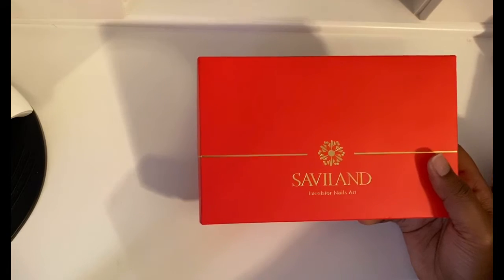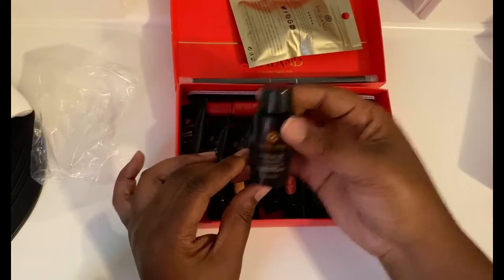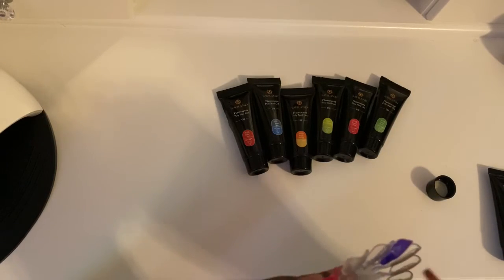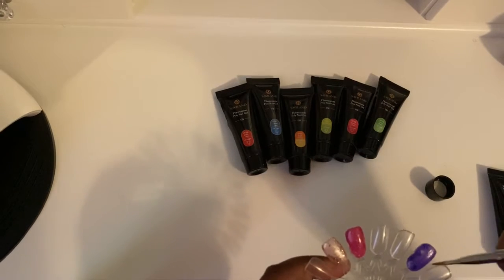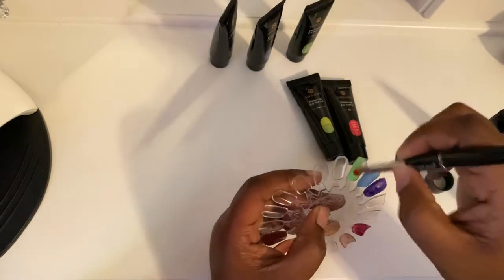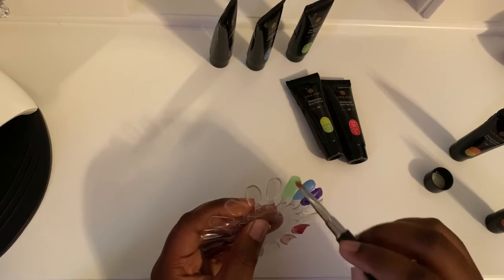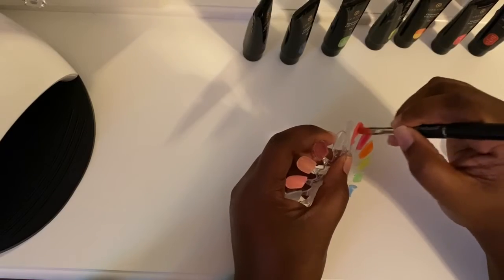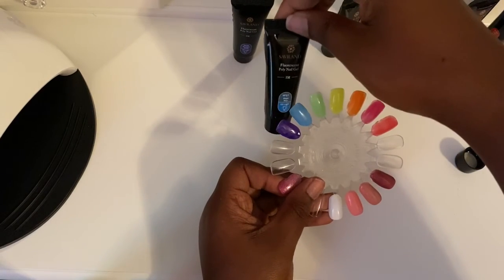Unboxing Saviland Poly gel set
In this. Idea in unboxed the saviland poly gel set. The colors in this are rainbow. They were really cute to do on my nails.
I bought this in amazon for about 28 dollars I will link it below .

I did my set with these colors and will post video so stay tune for that to come.
The colors popped really well which I liked.

This set was so nice and cool to work with only thing it was so hard to move the poly gel compare to models one poly gel.

Subscribe to my channel if you have not do so, let me know if you guys want to see more videos like this or what videos you guys like to see.

I do have a giveaway going but did not announce it yet so go to my other poly gel nail video to see instructions on this giveaway and ways to enter or become the winner.